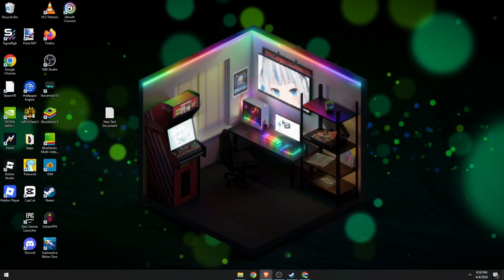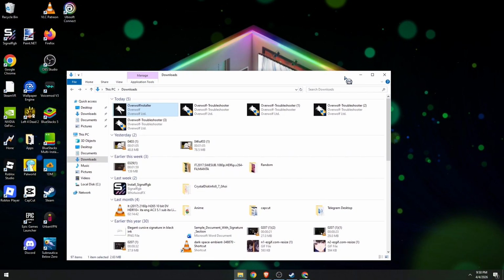How to Fix Overwolf Overlay Not Working in 2026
How to Fix Overwolf Overlay Not Showing in Games in 2026

If the overlay is not working in Overwolf, it can prevent in-game apps, stats, and tools from displaying properly. This issue is common and can be caused by compatibility problems, disabled overlay settings, or conflicts with other software.

In this video, we explore why the Overwolf overlay may not work and what users should understand when troubleshooting the issue. Common causes include unsupported games, outdated versions, overlay permissions, or conflicts with other overlays like Discord or NVIDIA.

Understanding how Overwolf integrates with games can help you identify the problem and restore functionality. Ensuring proper settings and compatibility is key to getting the overlay working again.

Whether you are using overlays for stats, recording, or tools, this video provides helpful insights into fixing the Overwolf overlay not working problem and improving your gaming experience.